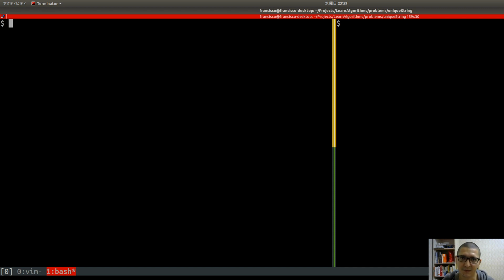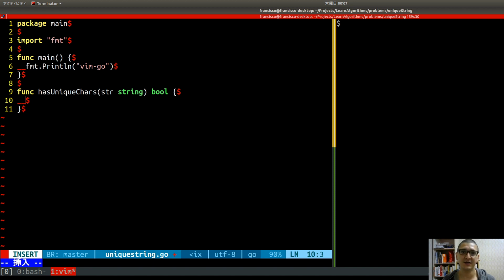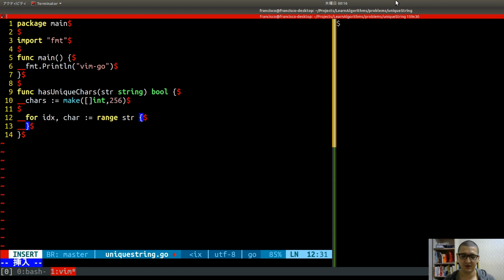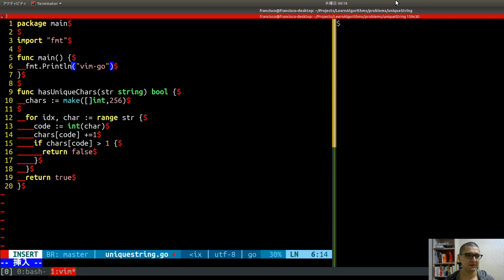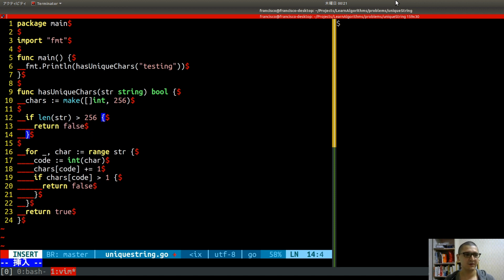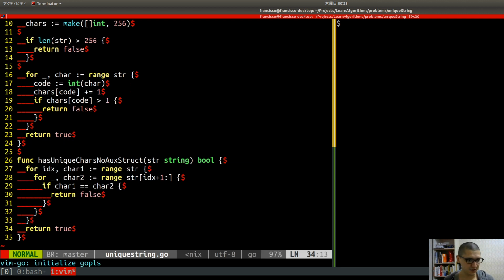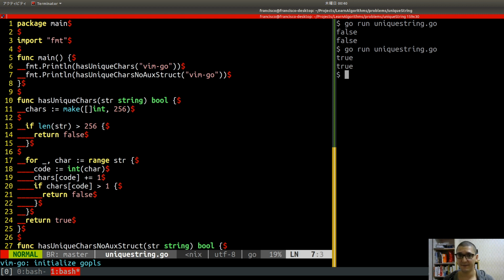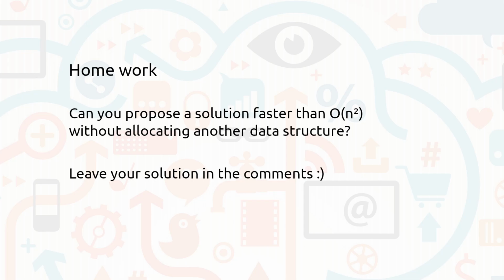All Unique Characters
How can you tell if a string is composed of non-repeating characters?

In this video we'll talk about a basic string problem that will actually touch many different points of string problems like encoding and auxiliary data structures.

Also don't forget to leave your answer in the comments to our homework question: Can you come up with a solution that uses no auxiliary data structures and is faster that O(n^2) ?